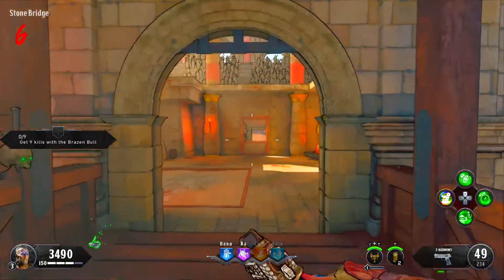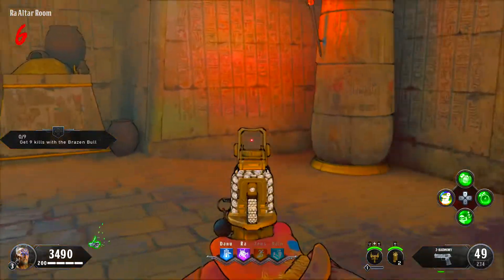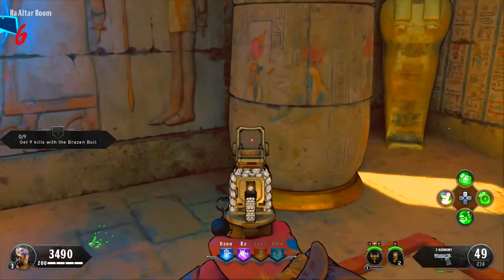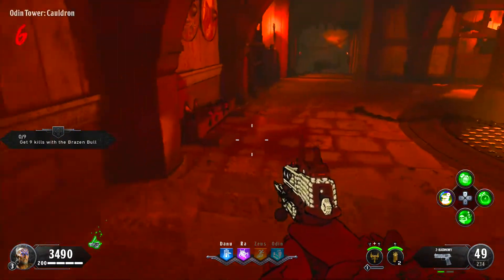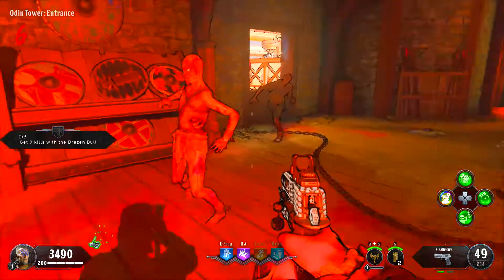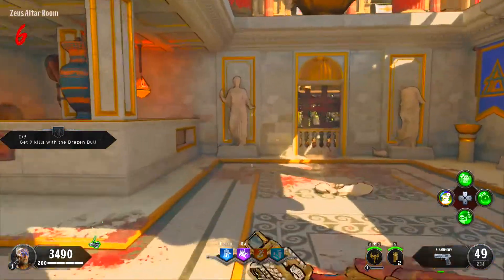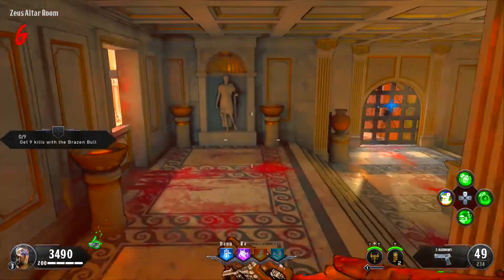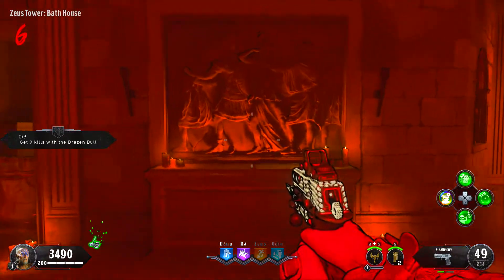IX - SHIELD FAST GUIDE (BLACK OPS 4 ZOMBIES)(2021)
Yup.. that's how long vanguard zombies lasted.
TIME STAMPS:
Ra Tower: 0:00
Odin Tower: 0:16
Zeus Tower: 0:31
 Build Table: 0:45